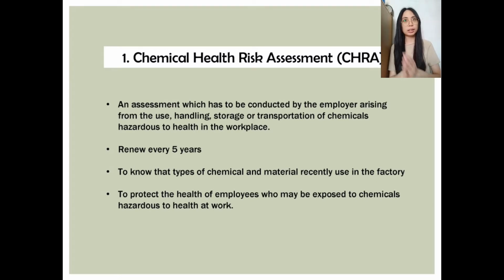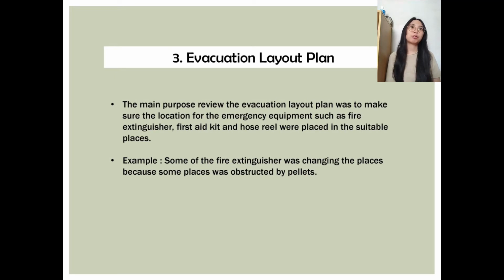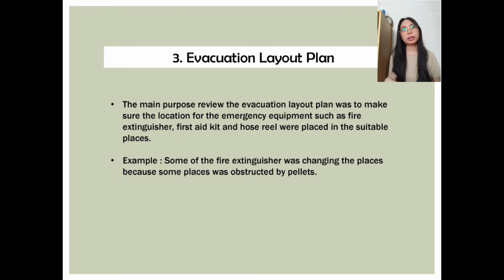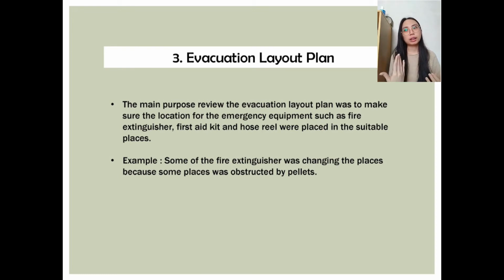Video pembentangan latihan industri semester 1